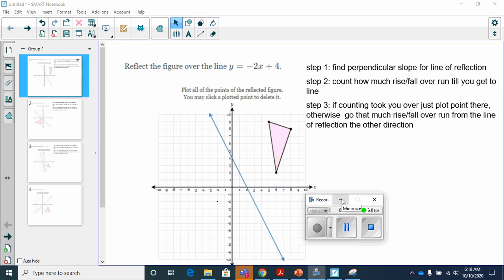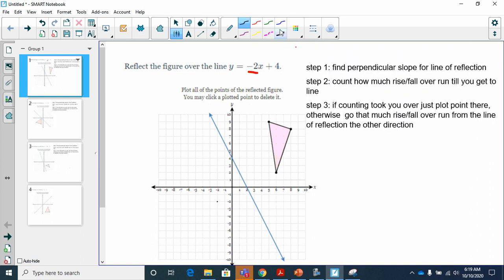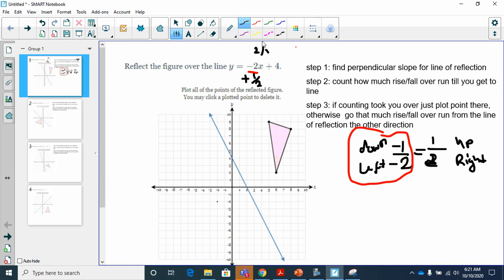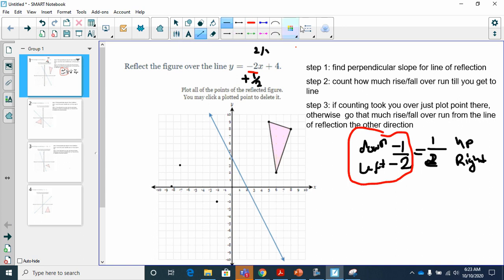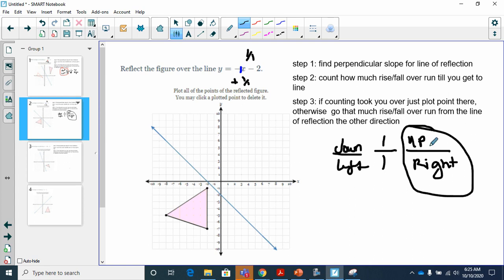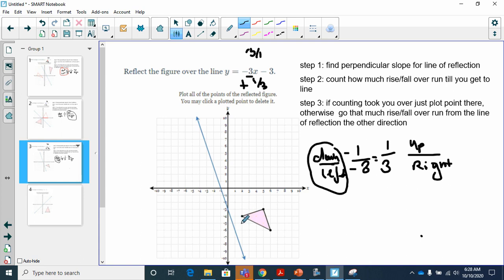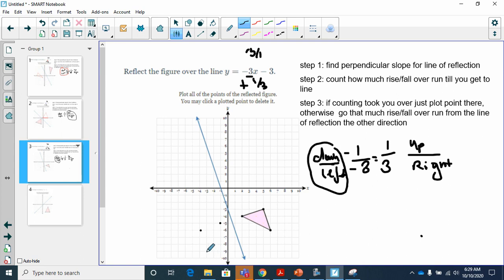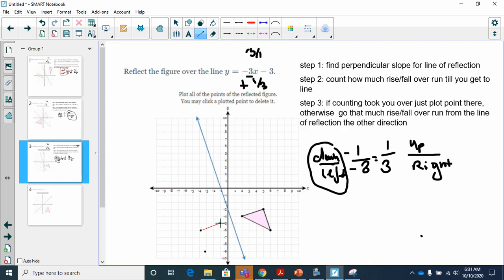reflecting figure over a line (Level 3) not horizontal not vertical #2 (Delta Math)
You have to find the point that lies on a perpendicular line to your line of reflection and is the same distance(equidistant) to the line of reflection as your image vertices.